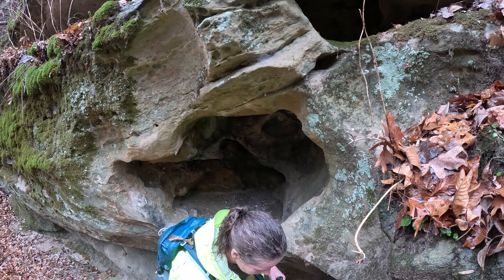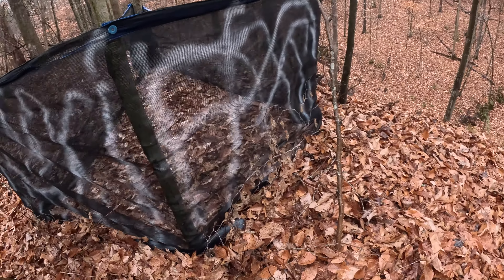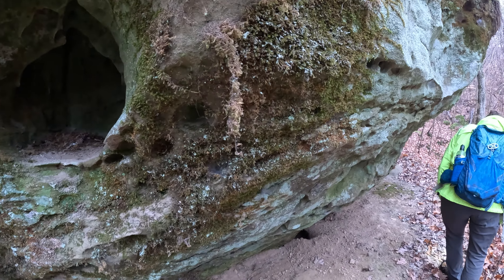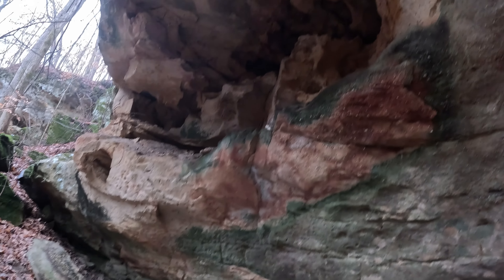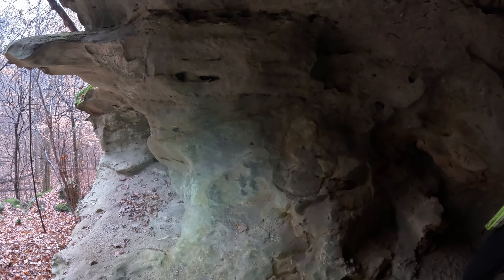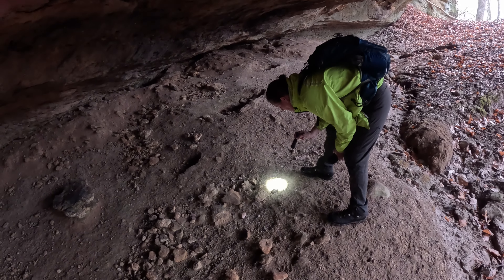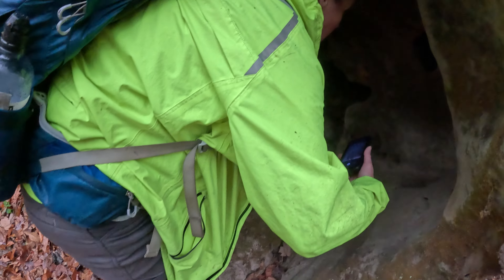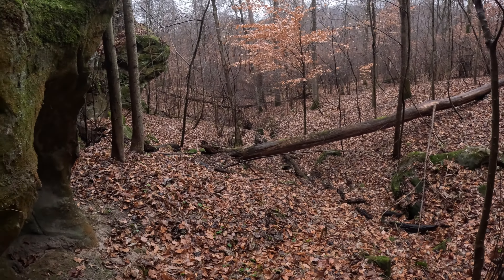Found New Bluffage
Found some more new bluffage around Little Grand Canyon in the Shawnee National Forest.

Neil Holdway, 54 reo, Douglas Pavkov, Scott Graham, Wayne Carlson, Debra Riley, Pat Sanders, Dawn in IL, Susan Johnson, Brian Conglardo, Nancy Cooper, Carl M Oberman, Kim Davis, Ellen Denny, Tracy Jane McCaffrey, Alison G, Clyde M Mauk, Craig Rhodes, Charles Pare', Nathan Mace, Mike Z, Sherry Lourash, Grant Twiss, and Erik B.
or Buy Me a Pizza for Making this Video